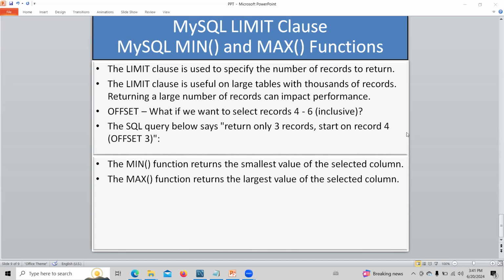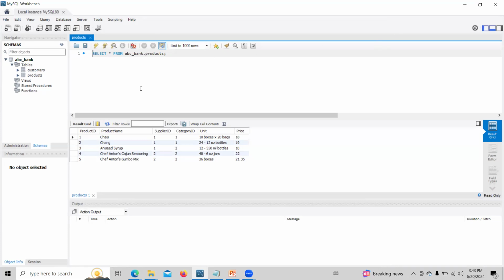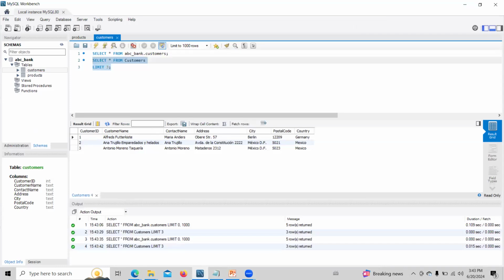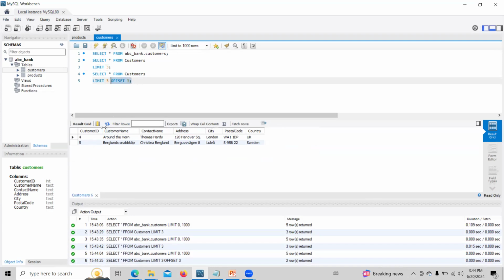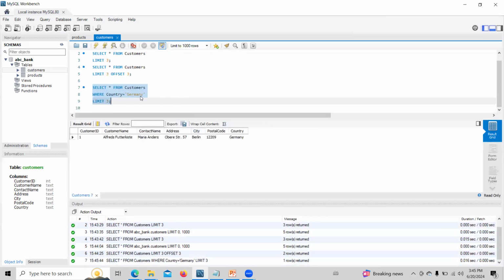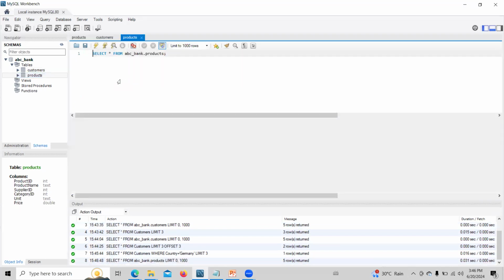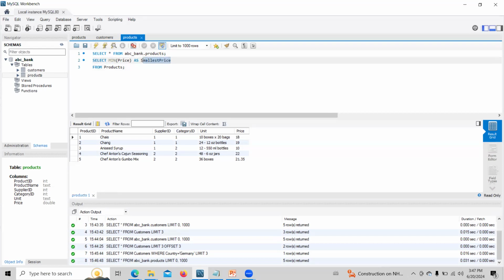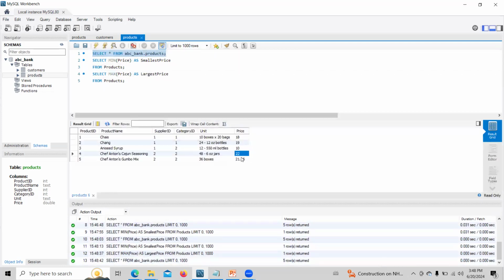3 Essential SQL Functions to Supercharge Your Queries (Limit, Max, Min)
This video dives into three essential SQL functions: LIMIT, MAX, and MIN.

Master Data Size: Learn how to control the number of results you see with LIMIT, perfect for navigating large datasets.
Find the Extremes: Unlock the secrets of MAX and MIN to discover the highest and lowest values within your data.
Real-world Examples: See these functions in action with practical examples that make data analysis a breeze.
By the end, you'll be able to:

Fine-tune your queries to return only the most relevant data.
Unearth hidden insights by identifying maximum and minimum values.
Boost your SQL proficiency with these versatile functions.
This video is ideal for:

Beginner SQL users looking to expand their skillset.
Anyone who wants to gain better control over their data analysis.
Individuals seeking to optimize their SQL queries for efficiency.
Get ready to conquer your data with SQL's LIMIT, MAX, and MIN functions!